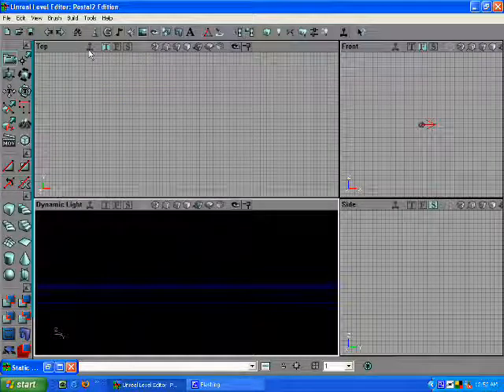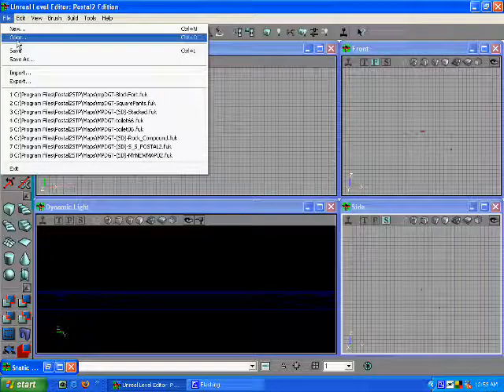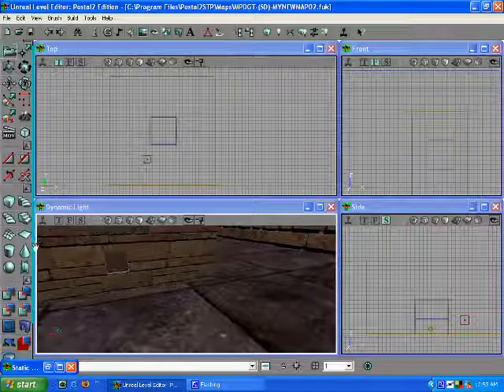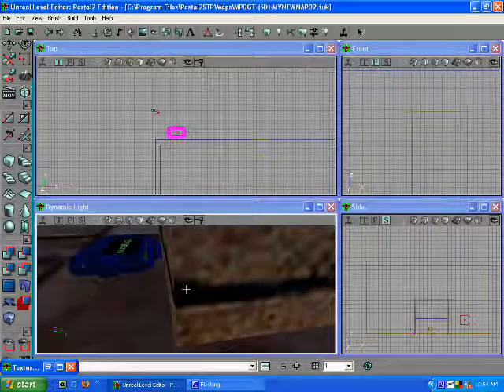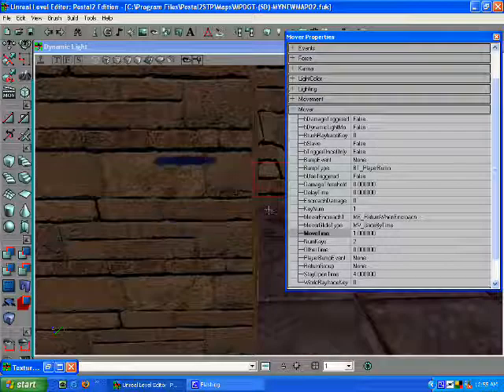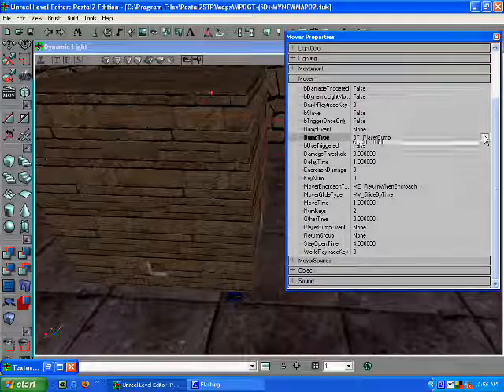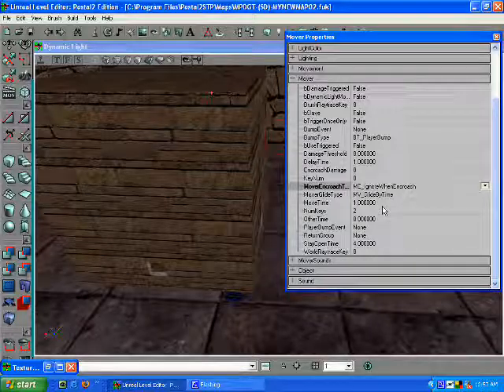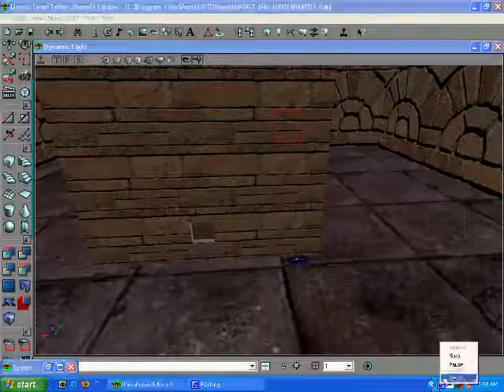Postal 2 editor tutorial 7 by Scott Drysdale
Postal 2 level editor tutorial by Scott Drysdale. This is the final one